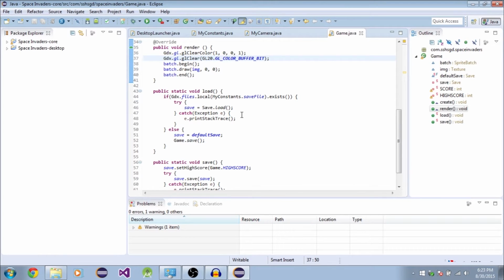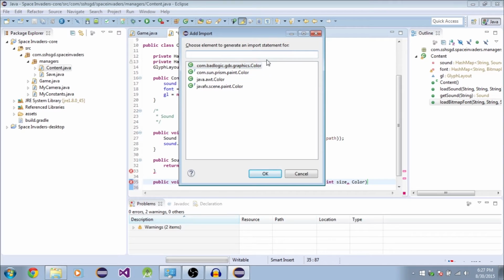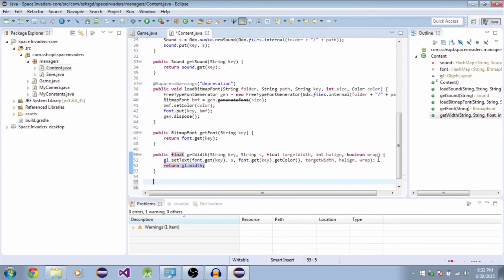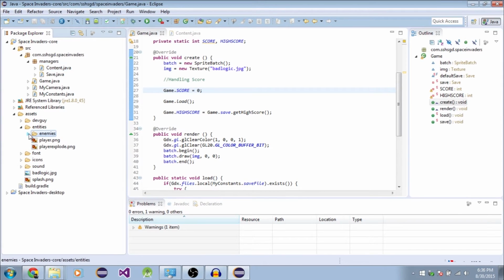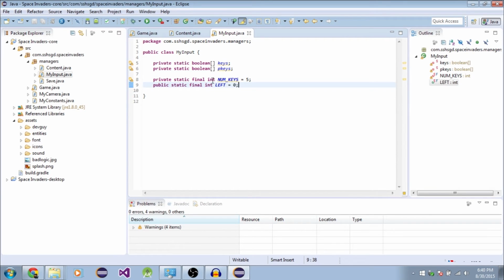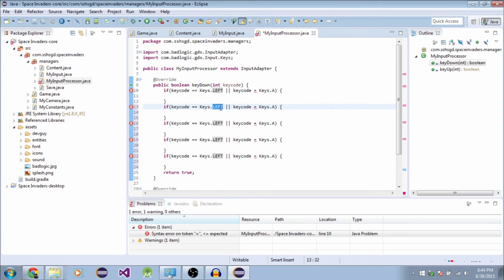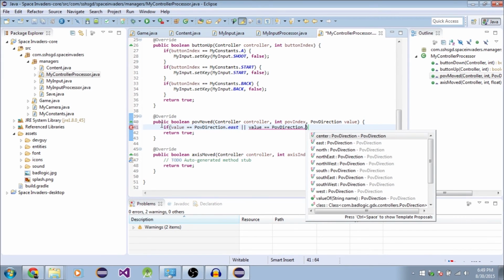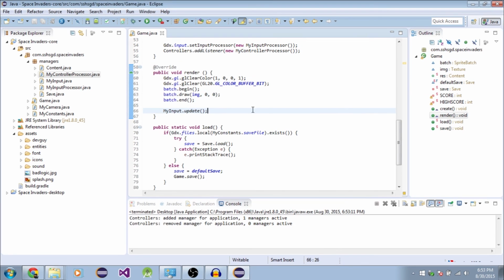Programming Tutorial 18 - Space Invaders - 3 - Content and Input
You will set up the content and the input managers
Links!